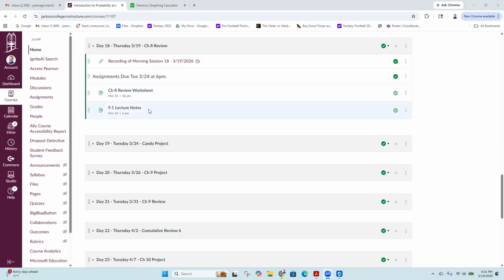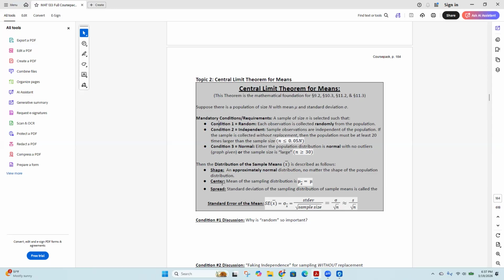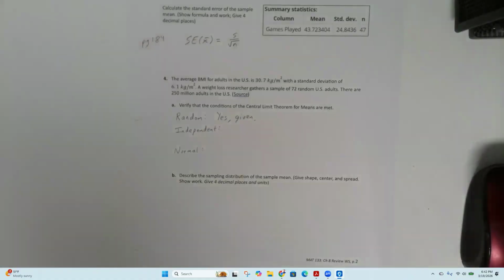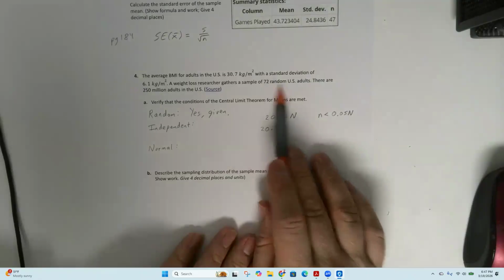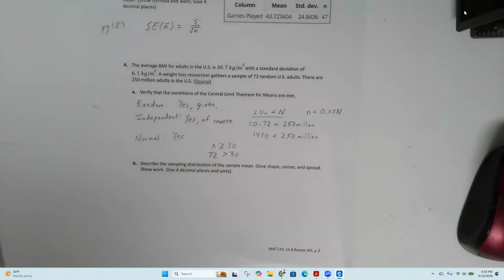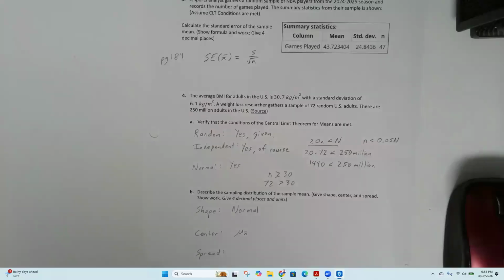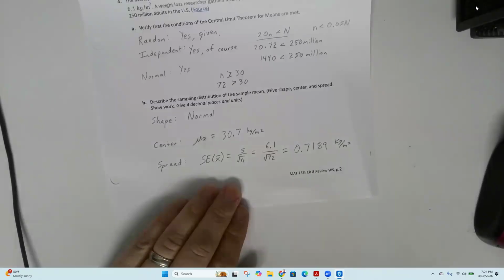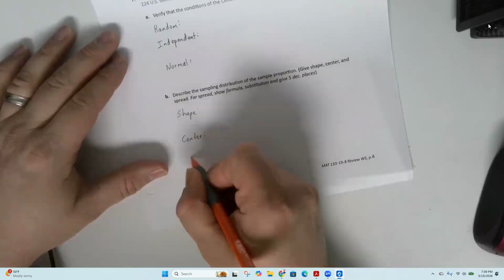Recording of Evening Live Session 18 - 3/19/2026